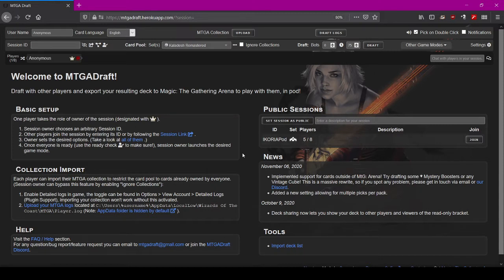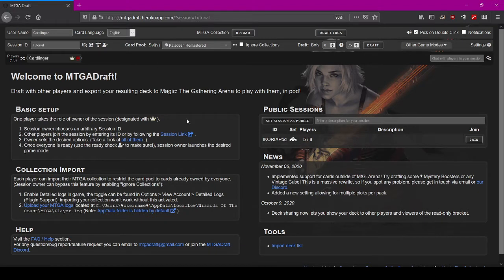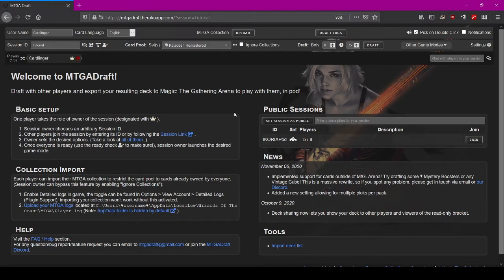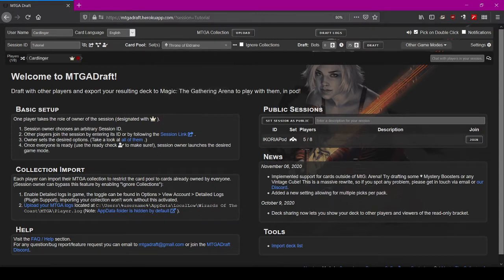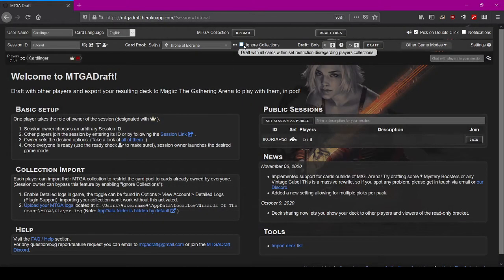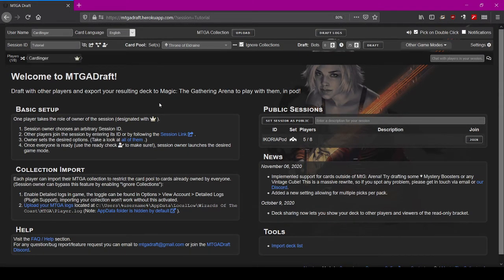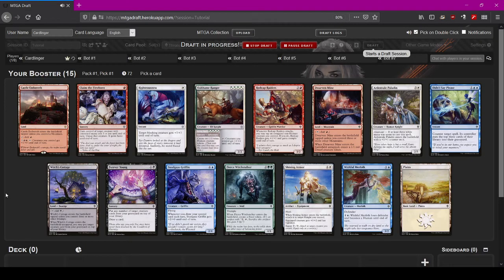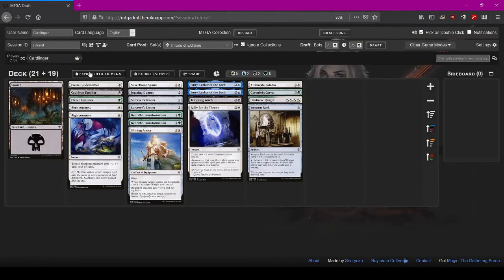Magic: the Gathering - Going Optimal - using the MTGADraft Herokuapp site walkthrough!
A quick guide just to show you the features of the MTGADraft website, it's a fantastically intuitive site, I can't recommend it enough!  For those visual learners this beats the click and pray method I usually deploy ;)  Timestamps below!

0:00 welcome
0:26 navigating to the site, adding username and hosting a session (adding an ID)
1:00 sharing the draft link on the GO Discord using the !watch short command
1:35 the 'ready check' button!
2:00 choosing set list/s
2:15 other game modes
2:40 using a custom card list/importing from cubecobra for Cube drafts
2:52 IGNORE COLLECTIONS! very important
3:18 Buy Senryoku a coffee :D
3:45 ready check and drafting picks!
4:45 Exporting to Arena